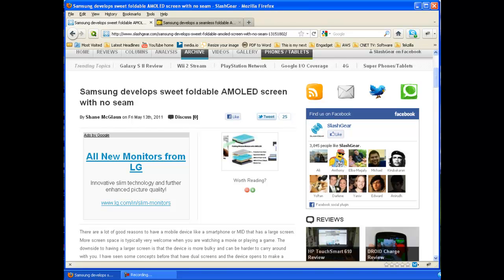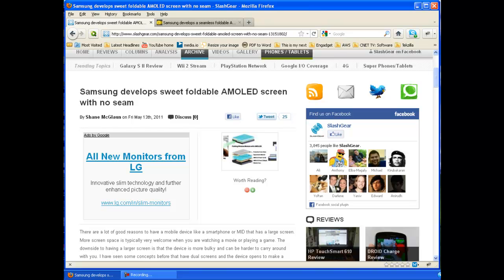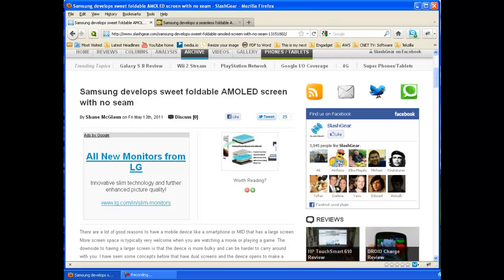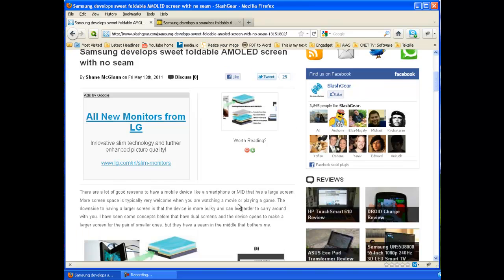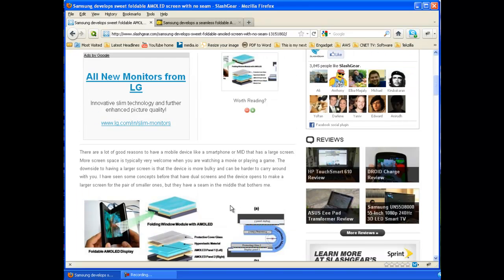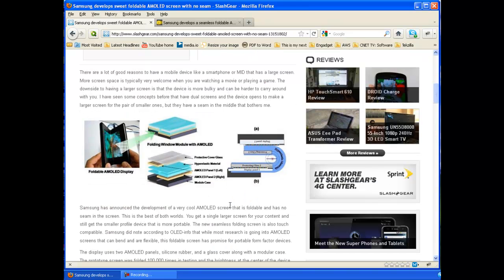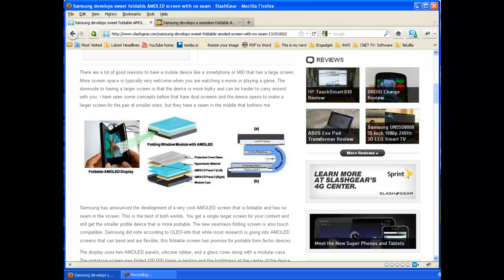Samsung reasearchers devoleped new amoled foldable display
Samsung foldable  seamless display is a touch compatible and it's seamless. Know more by seeing the video